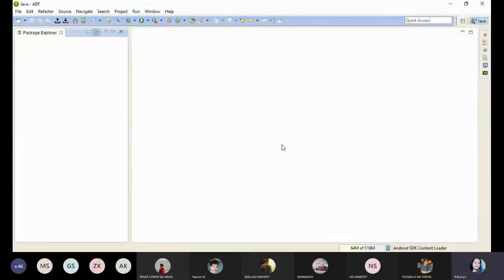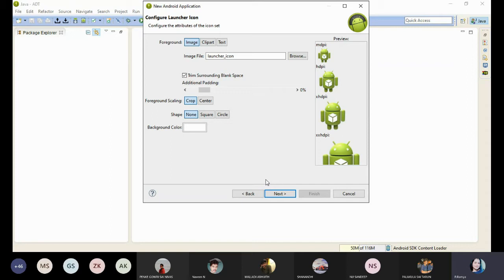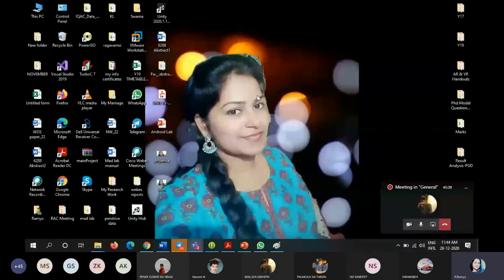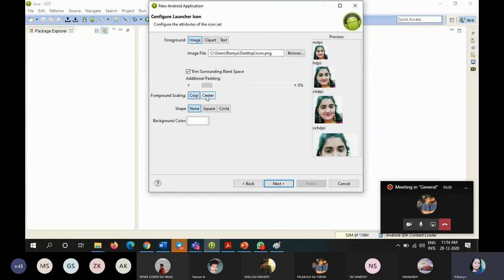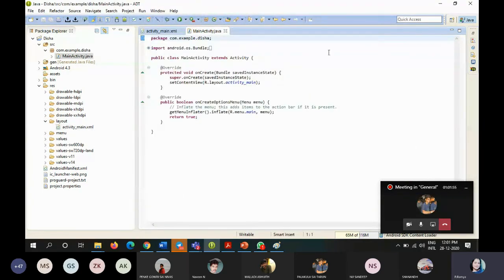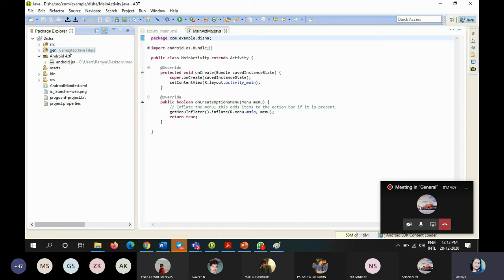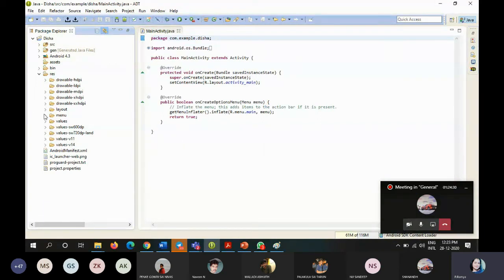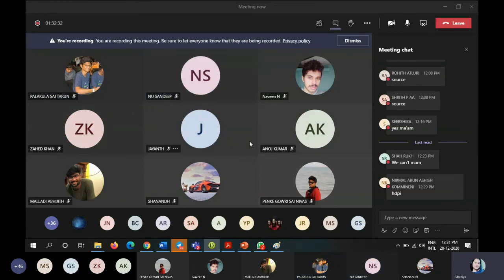2. Creating New Android Application | Mrs. Ramya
In this video, I talk about Creating First Android Application using Eclipse.